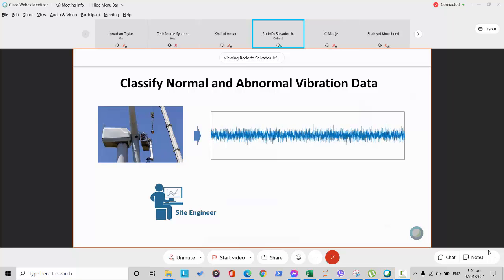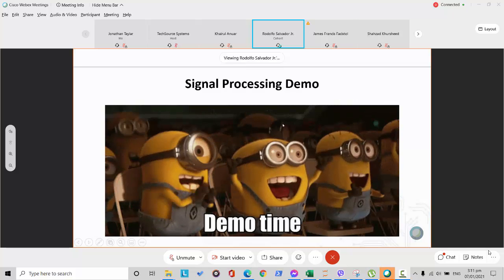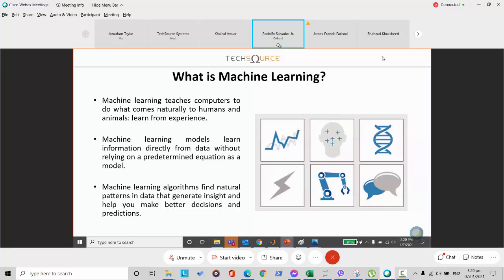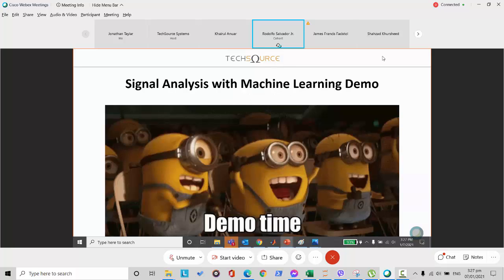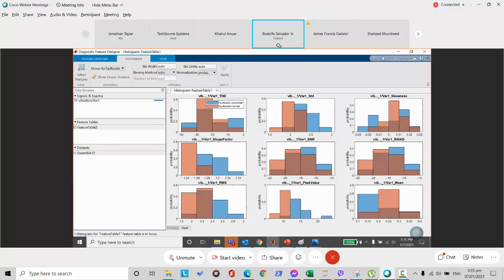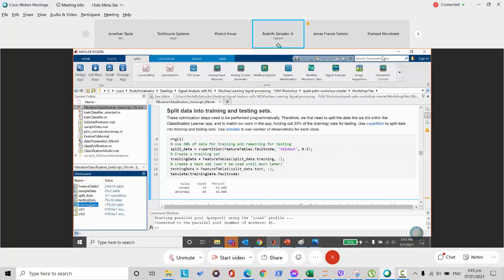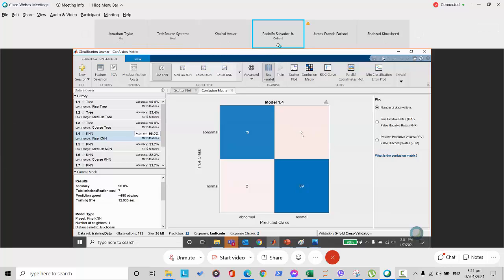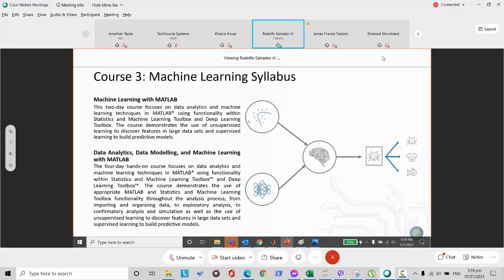Signal Analysis using Machine Learning